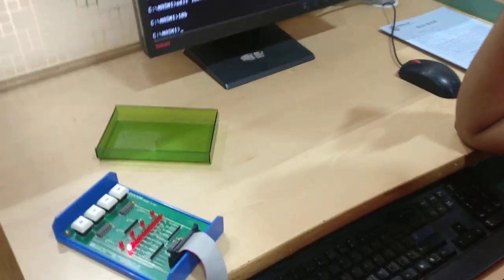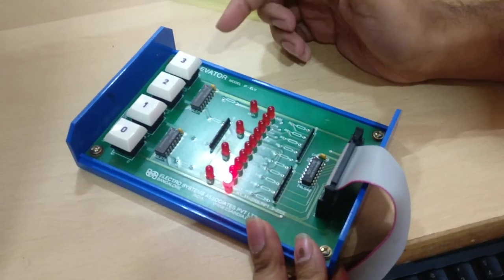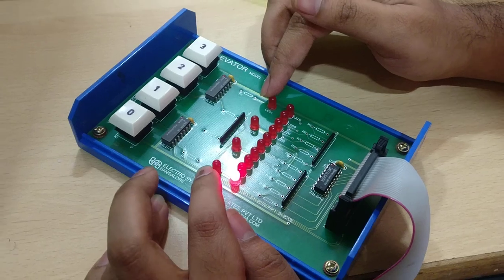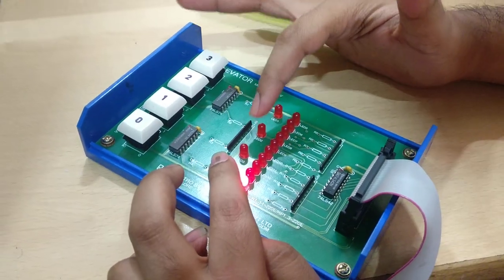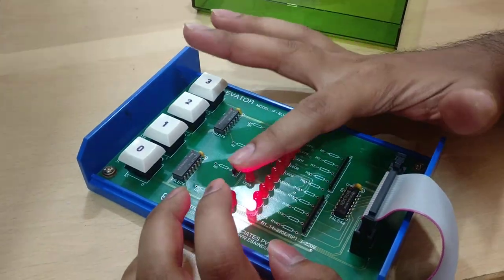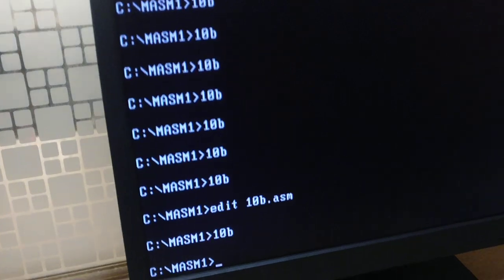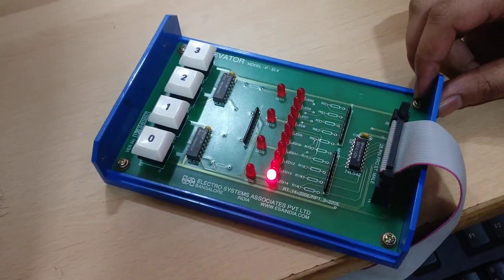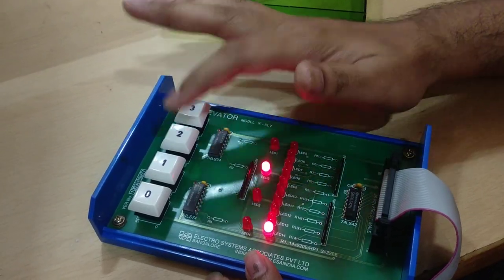Moving Elevator using Elevator Interface | Microprocessor Lab | RITB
This video explains how to connect and run the program for moving an elevator using an Elevator Interface
Program : 10B
Subject: Microprocessor Lab
Institute: Ramaiah Institute of Technology, Bangalore

Production team: Nimish Bongale (Narrator), Yash Jain (Producer), Rohit Nagraj (Director)